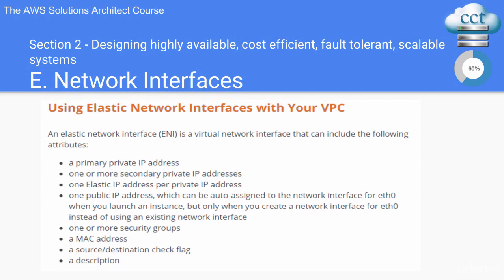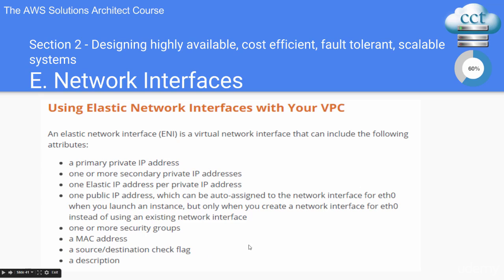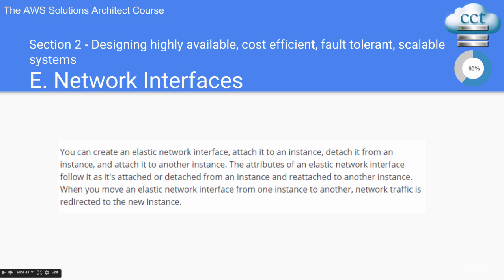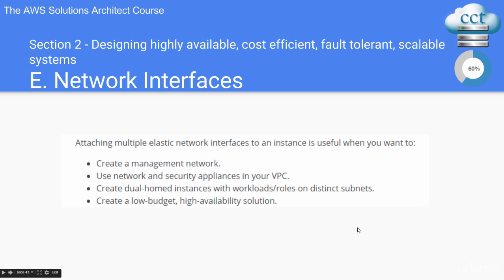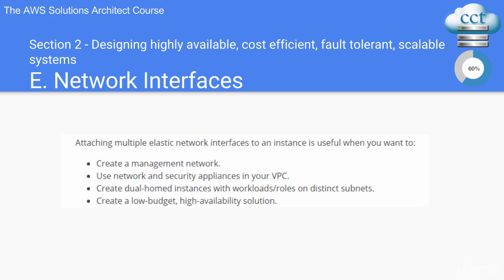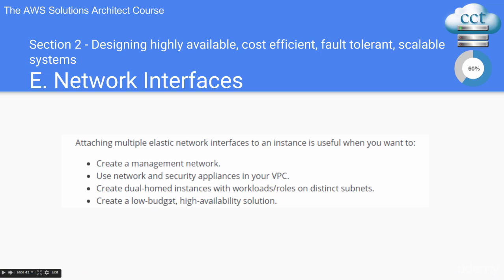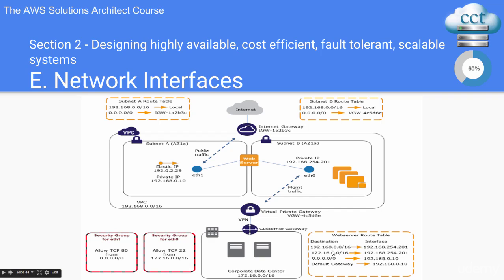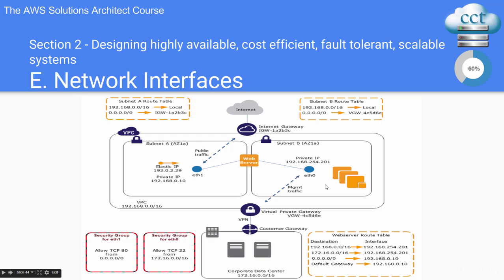Cloud Certifications Training - AWS Solutions Architect - Network Interfaces